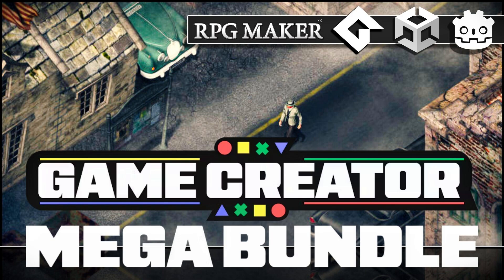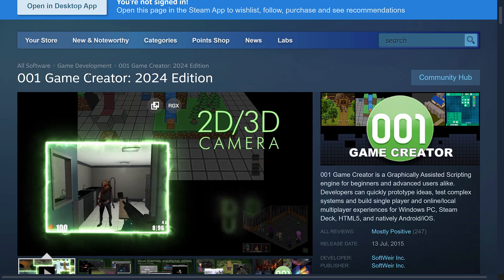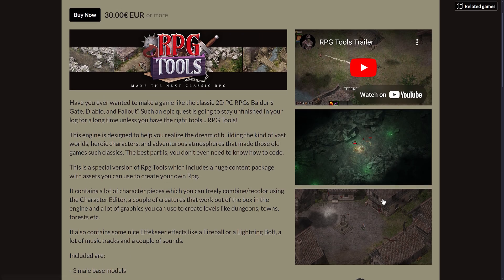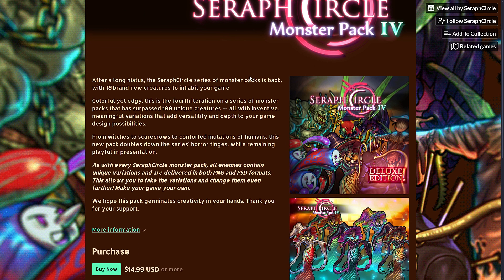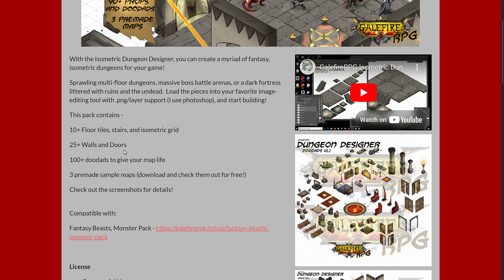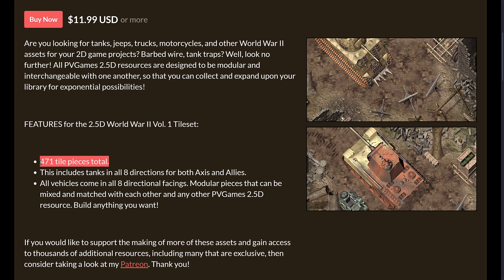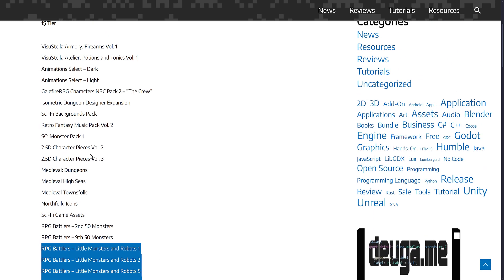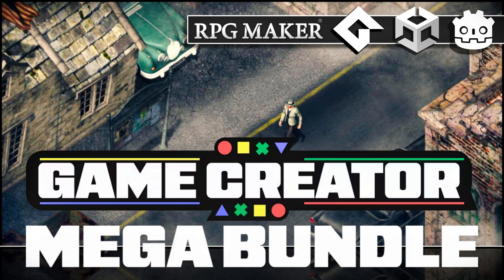2D Game Creator Mega Bundle - Godot | Unity | RPG Maker | GameMaker & More - 2 DAYS ONLY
A huge selection of 2D assets usable in game engines such as Godot, Unity, Defold and GameMaker.  This bundle is only back for a little over 2 days time!

Using links on this page helps support GFS (and thanks so much if you do!).  If you are using uBlock you might have trouble opening these links.  In that case simply paste them into a new tab and you should be good to go.